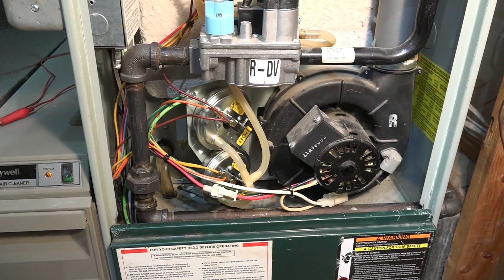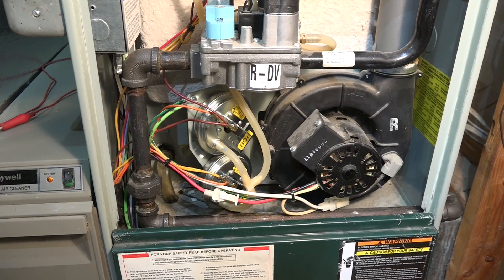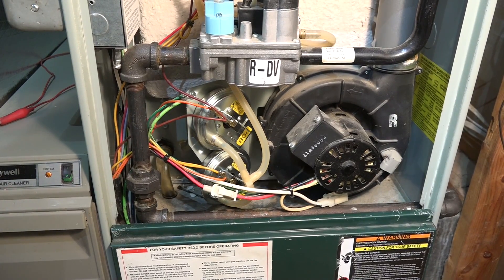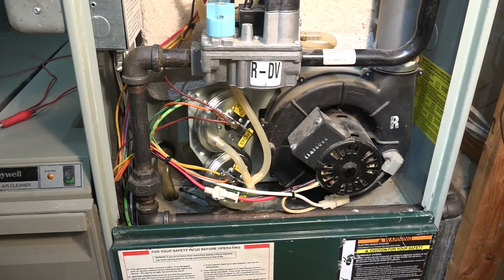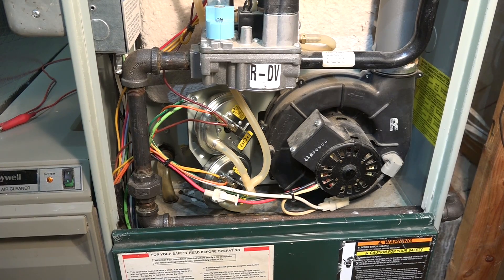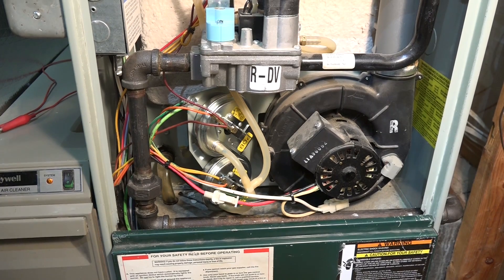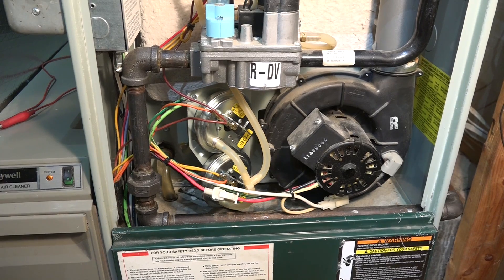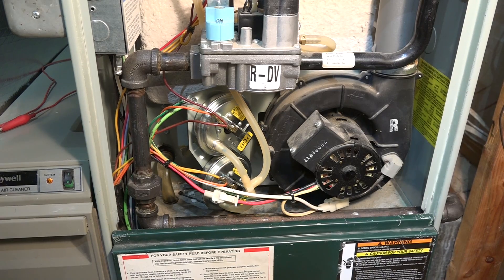What's wrong wth this furnace #4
Here is a problem with a gas furnace.  See if you can figure it out.  This video is part of the heating and cooling series of training videos made to accompany my websites to pass on what I have learned in many years of service and repair. If you have suggestions or comments they are welcome.